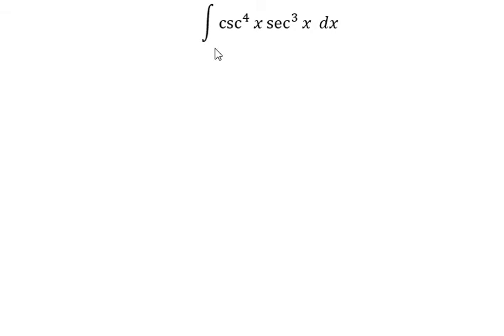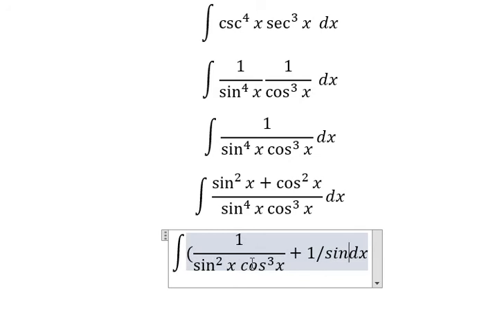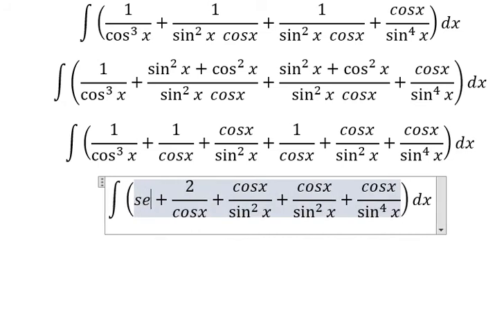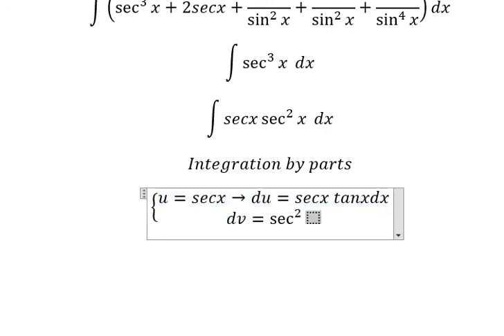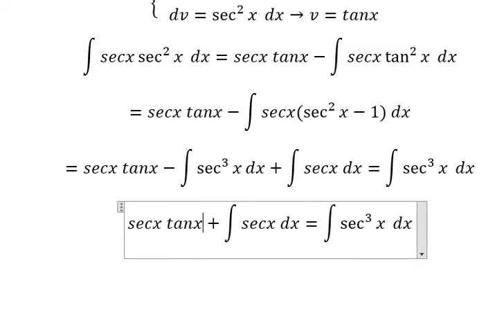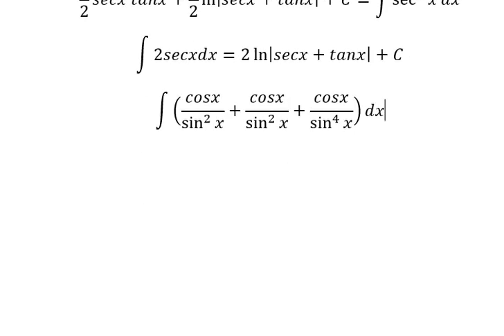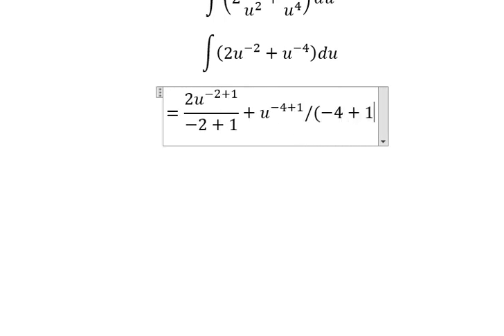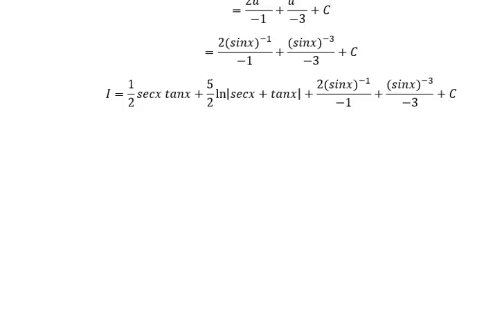Calculus Help: Integral ∫ csc^4⁡ x sec^3 ⁡x dx - Integration by substitution - Techniques